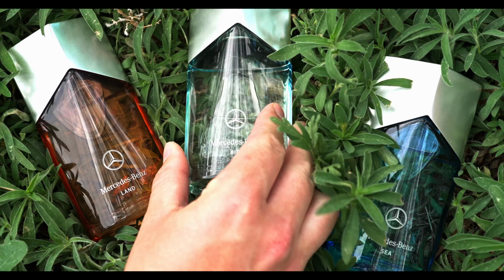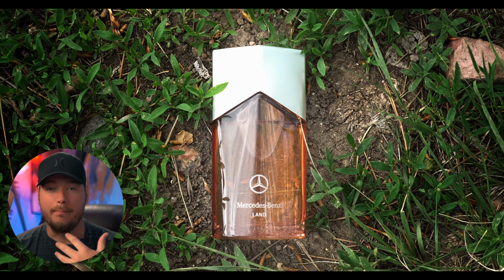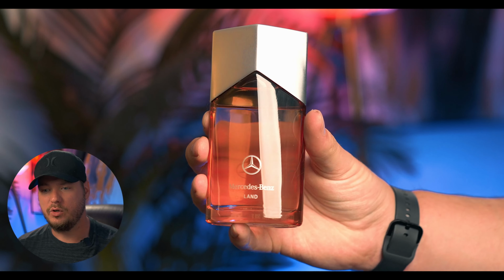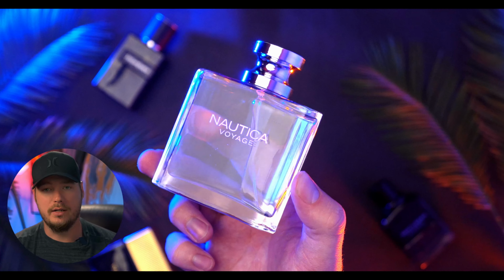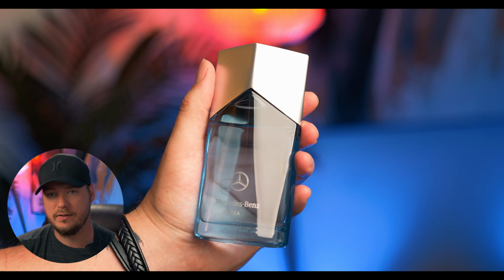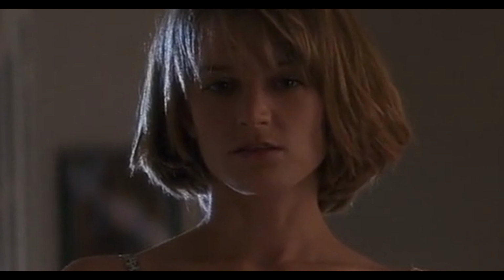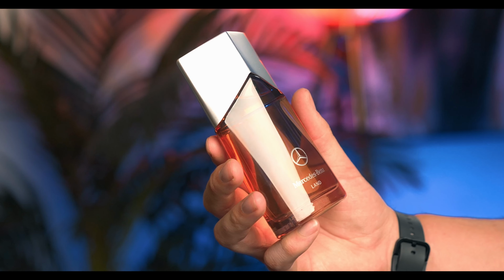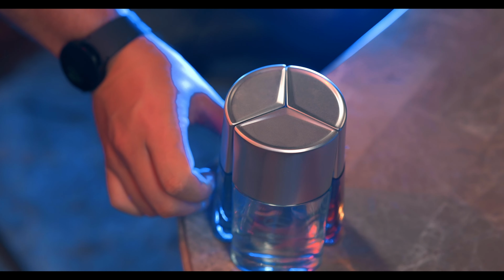NEW! Mercedes-Benz Fragrances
Creating my Reviews, Battles, and Weekly rotation videos is a labor of love, and I put a tremendous amount of time and effort into making them as exciting and informative as possible for you. Your support means the world to me.

💥 Keep track of your favorite fragrances and weekly rotation with an easy-to-use Fragrance Dashboard @

Dior Savauge
One Million
The One EDP
Versace Eros
RASASI Hawas
Azzaro Most Wanted Parfum
5ml Spray Bottles
ISO E Super

My Equipment for Filming:
Sony Z1 E2
Sony A7III
Rode Mics
Godox Lights